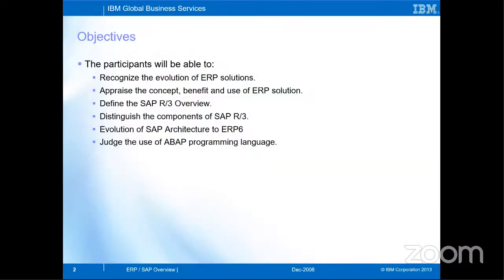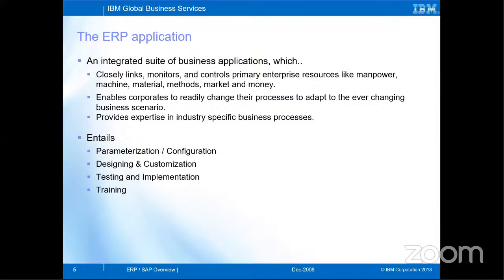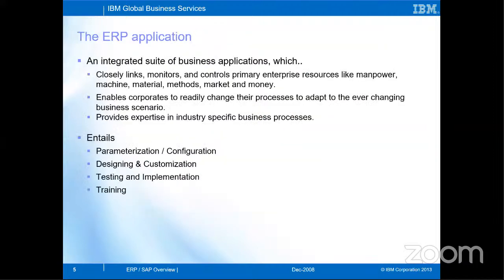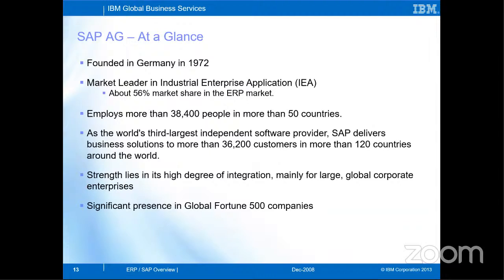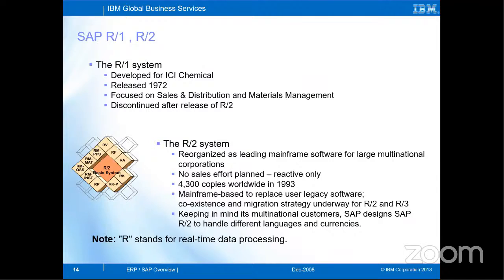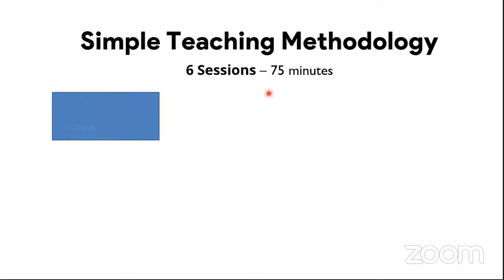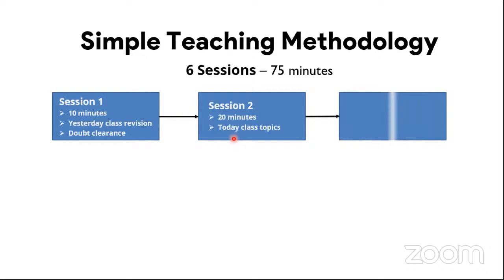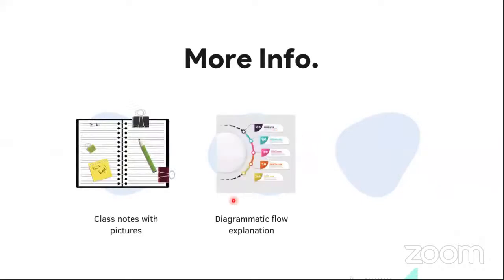How to become a SAP Developer?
Greetings!

📲Mobile:
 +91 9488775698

🌐🌐🌐  IT 🖥️ Courses 🌐🌐🌐

 1. RPA (Robotic Process Automation)
  c. UiPath
 2. Cloud Computing
 3. Artificial Intelligence
  a. Python
 4. Full Stack Developer
 5. Java Full Back End Developer Course
  a. Java & Maven.
  b. Hibernate
  c. Microservices
  d. Spring  & Spring boot
 6. ERP Tools
  a. SAP
   i. MM, SD, PP, ABAP, HANA,FICO, WM Modules
  b. PeopleSoft
 7. Database
  a. SQL
  b. SQLDBA
  c. Oracle & Mongo
 8. Automation Testing
 9. CRM Tools
 10. Data Visualization
  a. Microsoft Power BI
  b. Tableau
 11. ETL Tools
 12. Programming Languages
  d. Perl
  e. Python
 13. Business Analyst
 14. Project Management
  a. PMP
 15. Android App Development.
 16. Docker & Kubernetes
 17. Devops
 18. Cyber Security
 19. RedHat / Linux Administration
 20. HTML, CSS, jQuery, JS bootstrap
 21. Sig Sigma tool
 22. Microsoft Office 365
 23. Pega
 24. Unity Game Design
 25. Excel VBA with Macros
 26. GitHub
 27. Digital Marketing

 1. Interview Success
 2. Public Speaking

➿ELECTRONICS Courses➿

 1. Embedded Systems.
 2. MATLAB
 3. AutoCAD
 4. CCNA